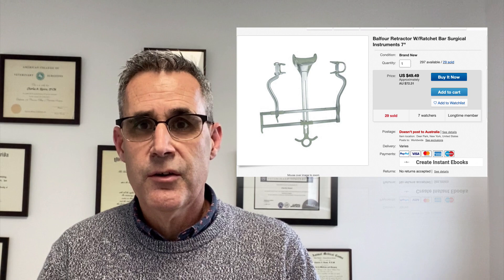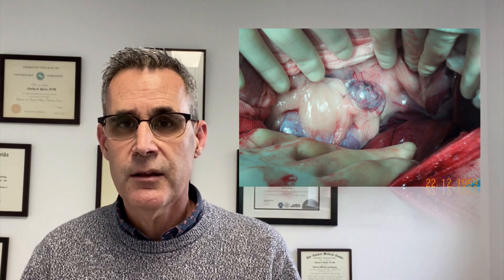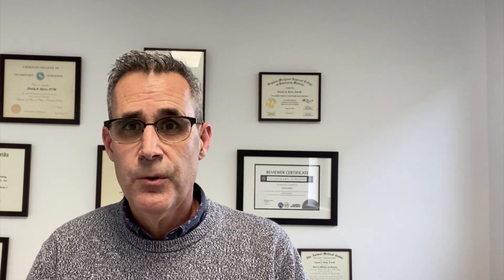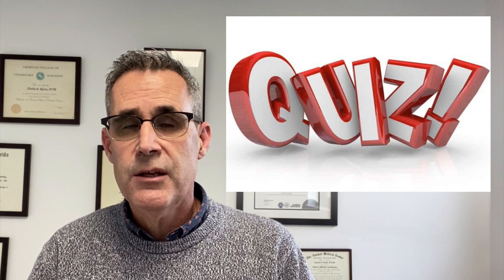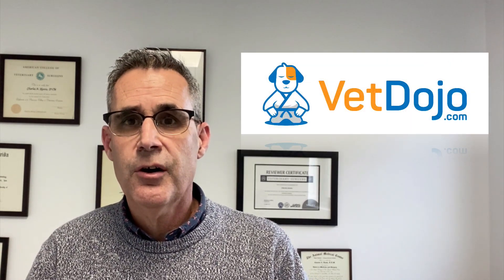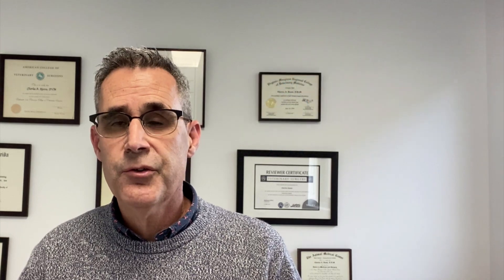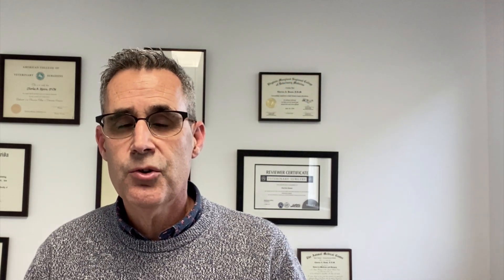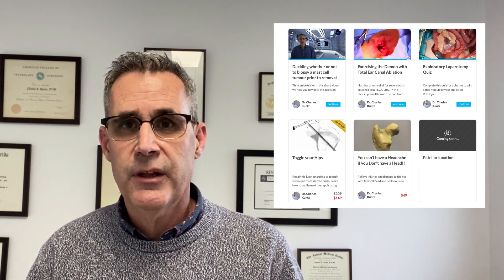Exploratory Laparotomy Quiz to win Free Vetdojo Module